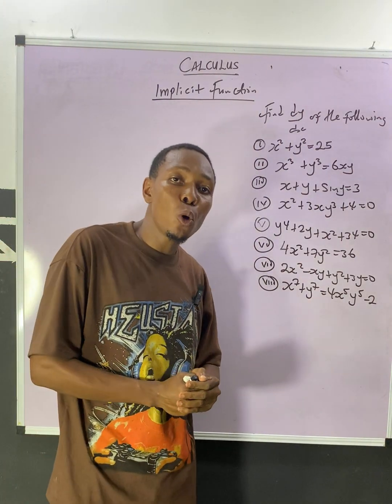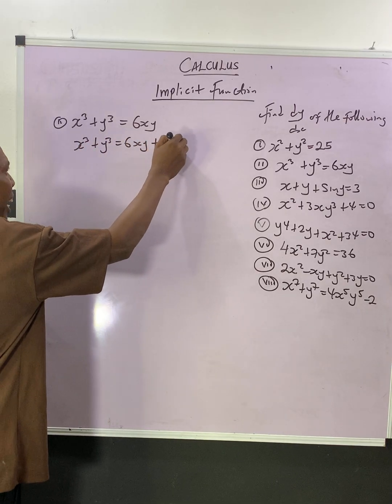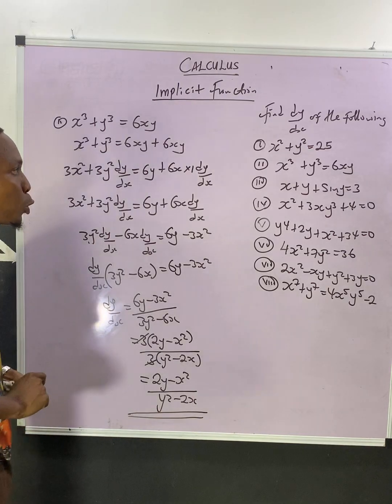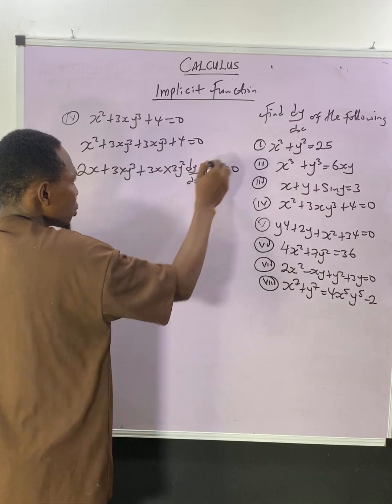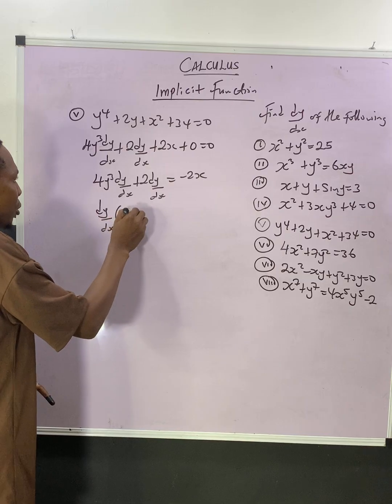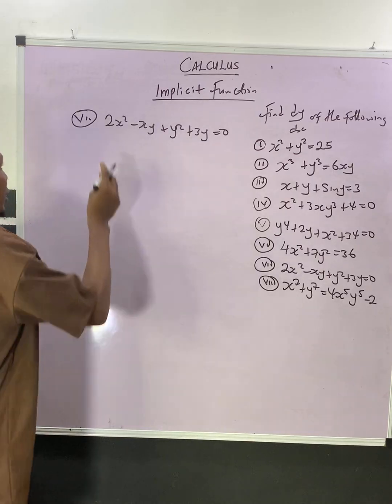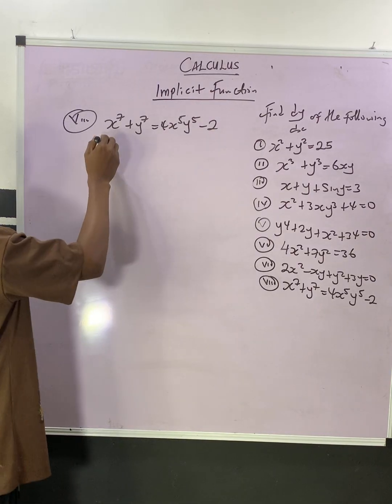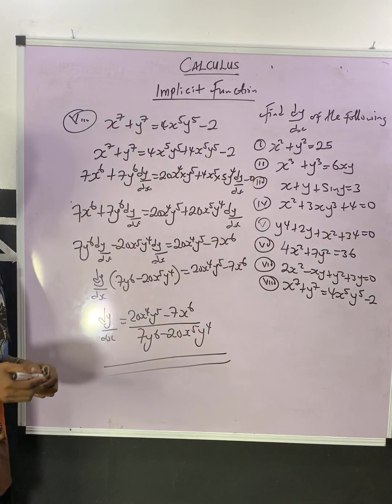Implicit Differentiation Made Easy | Step-by-Step Calculus Tutorial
In this video, I explain implicit differentiation (implicit functions) in calculus in a simple step-by-step way.

You’ll learn:
- What implicit functions are
- How to differentiate implicitly

This video is perfect for students learning differentiation and preparing for exams.